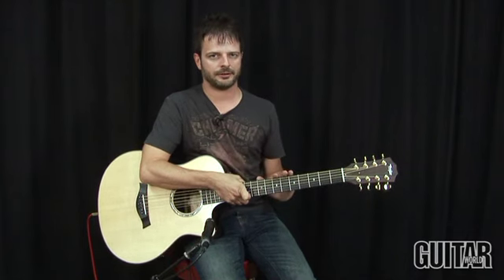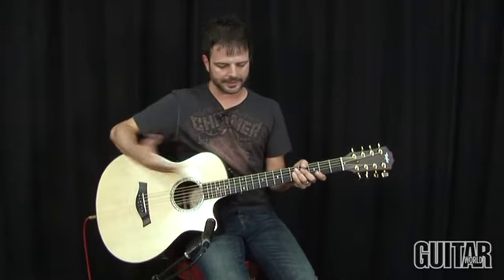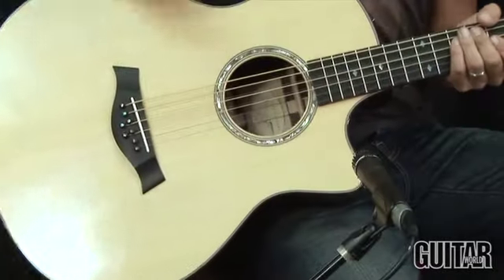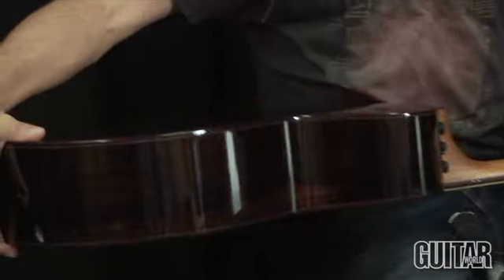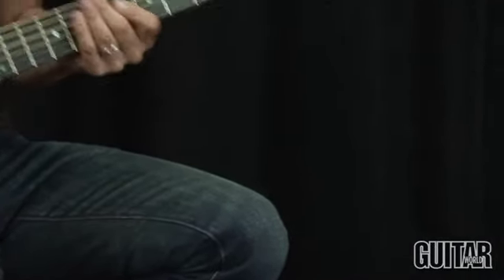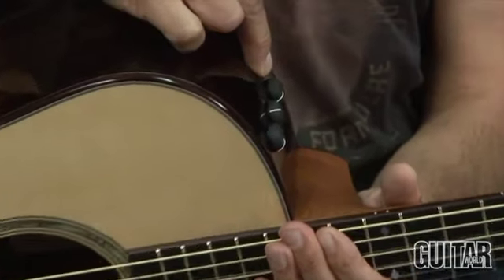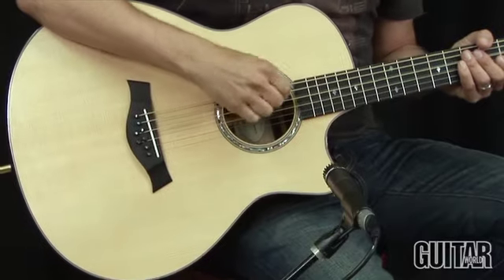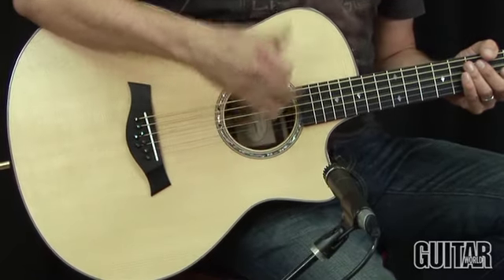Taylor Baritone Eight-String Acoustic Guitar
In this video Guitar World's gear editor Paul Riario demonstrates the features of the Taylor Baritone eight-string acoustic guitar.